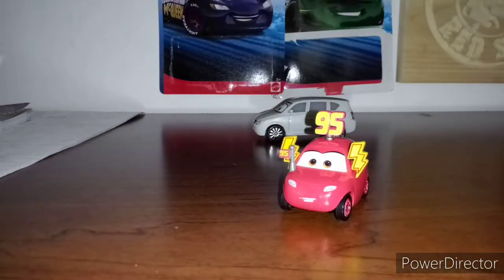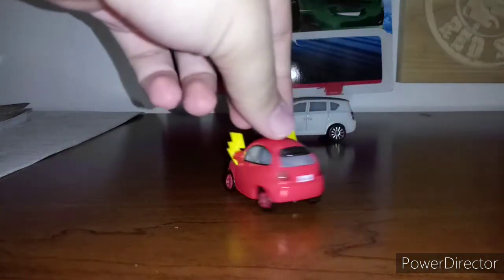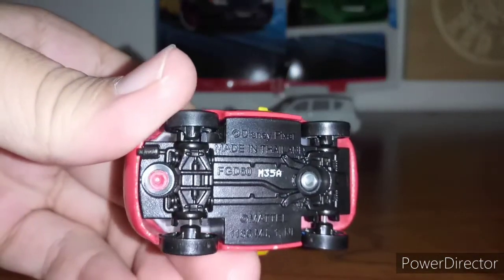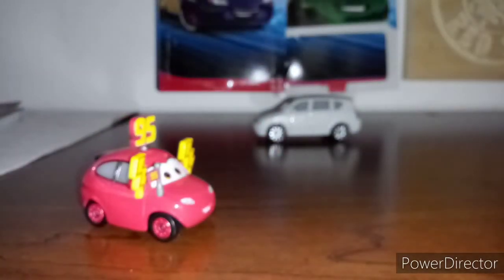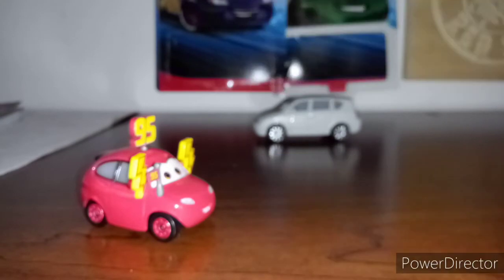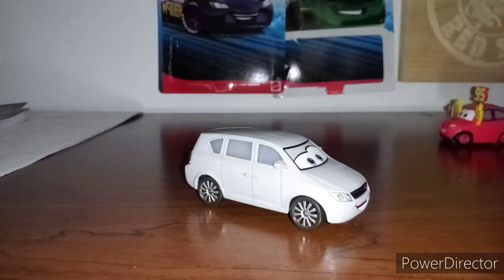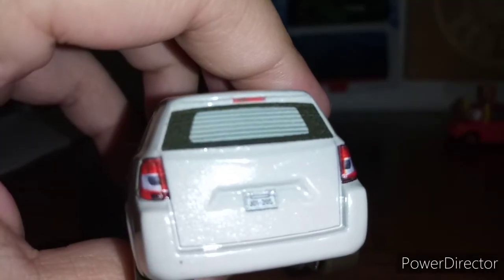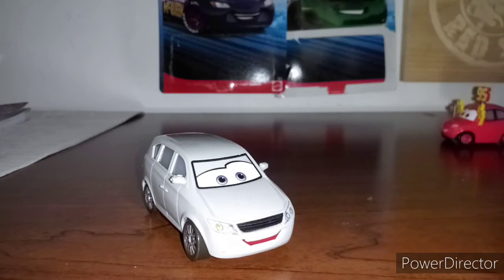Cars 3 Maddy Mcgear and Melissa Bernabrake 2 Pack (Double Review)